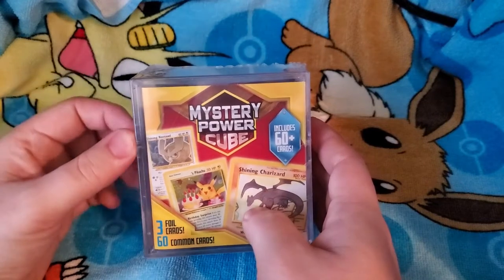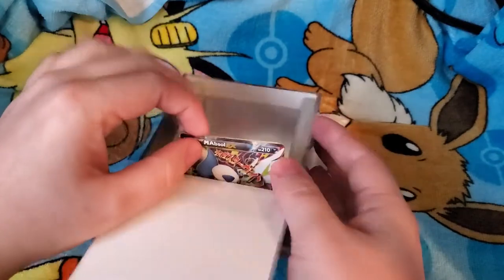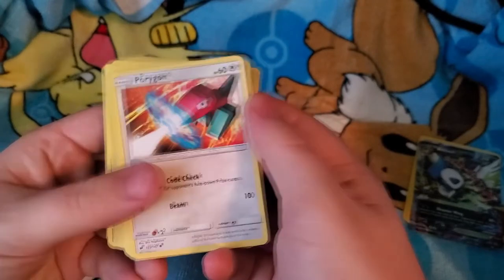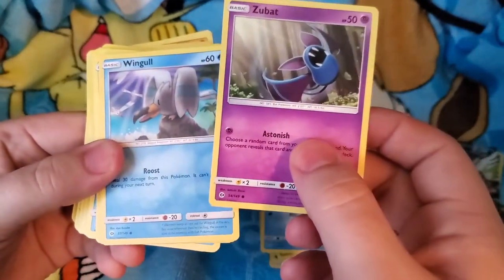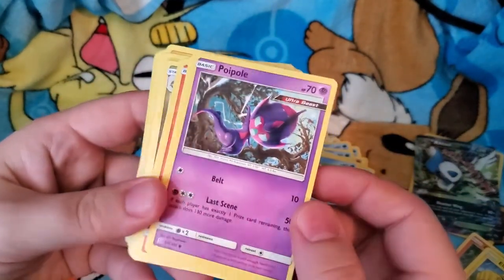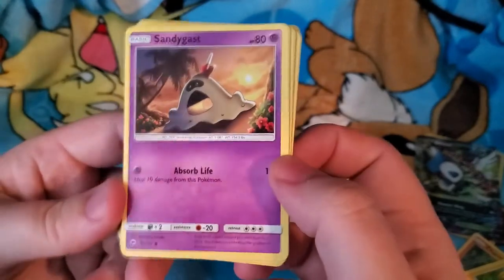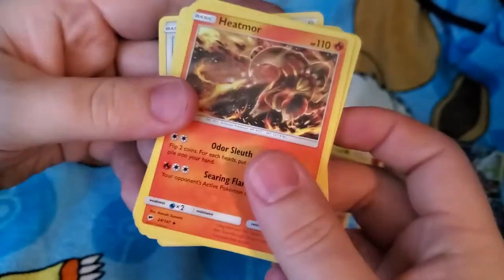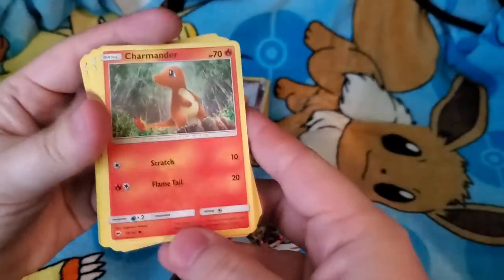What's In a Pokemon Mystery Power Cube?? | ASMR Unboxing | Soft Spoken, Cards and other Triggers!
I'm back to doing videos! Already have some recorded and worked on, and this is the first: one of these random Wal-Mart non-licensed products. Can we get something good from them?